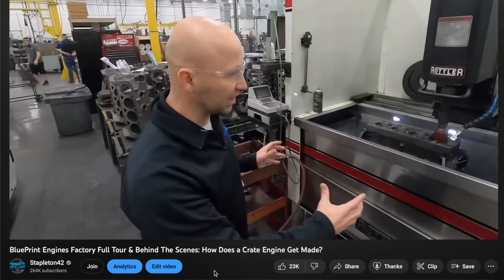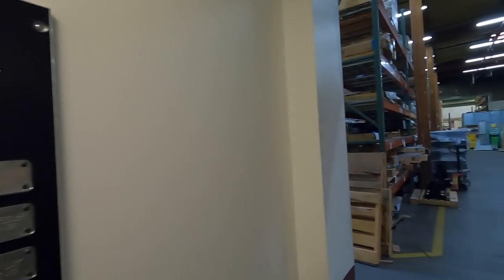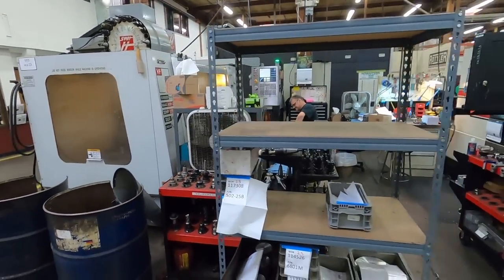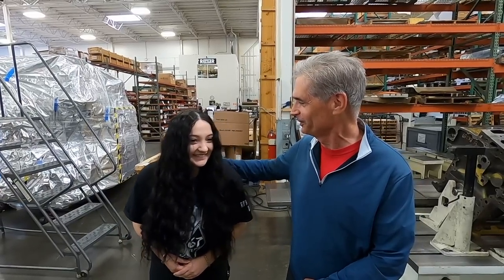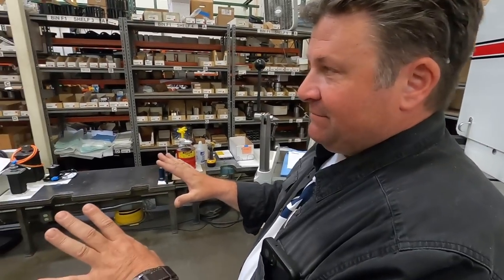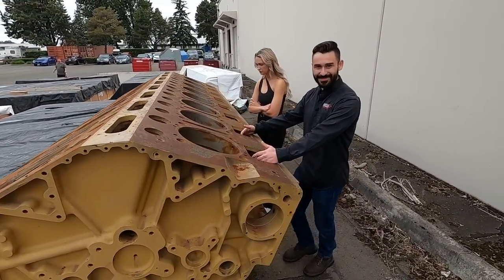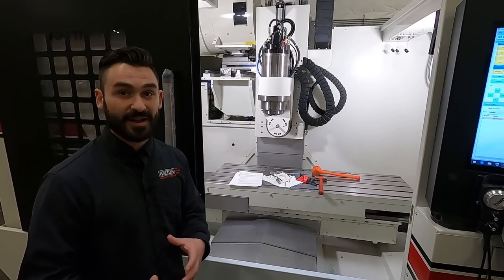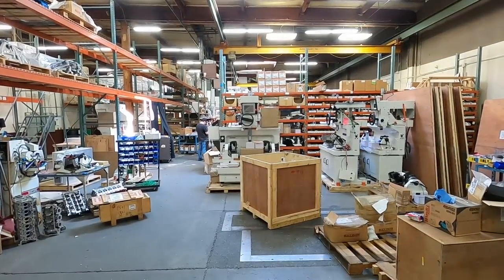Rottler Manufacturing: The Unsung Hero of Combustion Engines (100 Years of Made In America)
100 years ago the automobile was so new that rebuilding a used engine was not a thought yet.. Clarence Rottler saw a need and developed the Rottler Boring Bar to refinish Ford Model T engines out on the isolated west coast. 100 years later his grandson Andy has led the company into the forefront of the CNC era with the most advanced engine honing and resurfacing machines in existence. Today we get to go inside the Kent WA factory to see how a third generation American manufacturing company operates!

Mitchell: @stapleton42_
Logan: @Logann42_